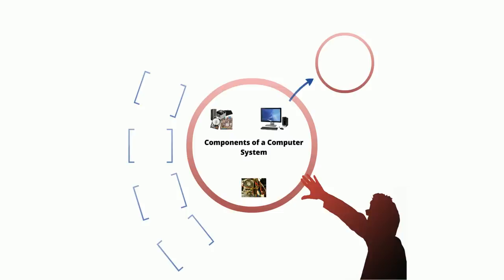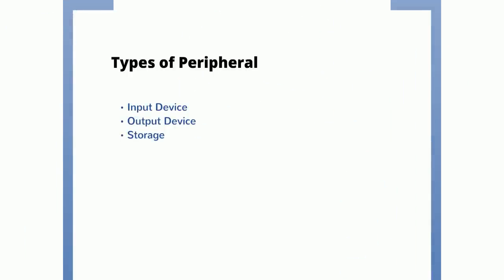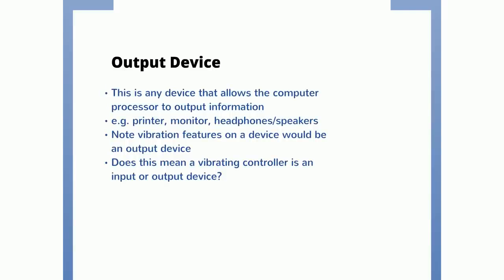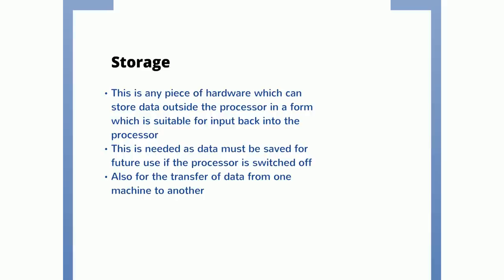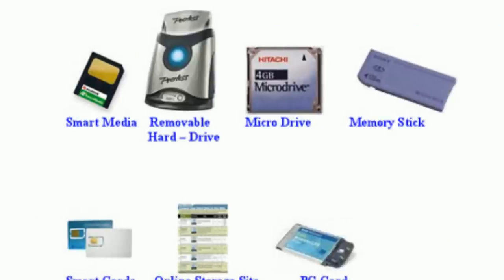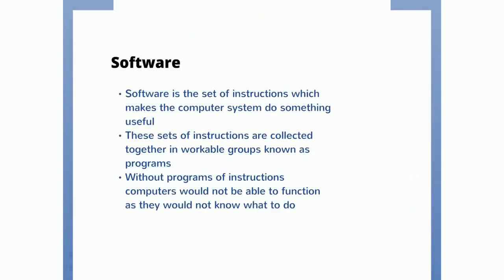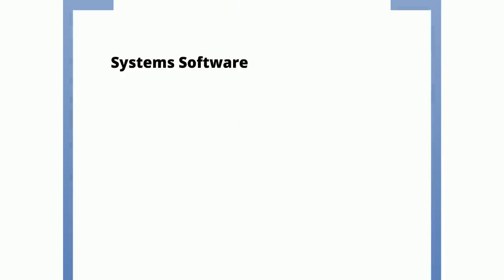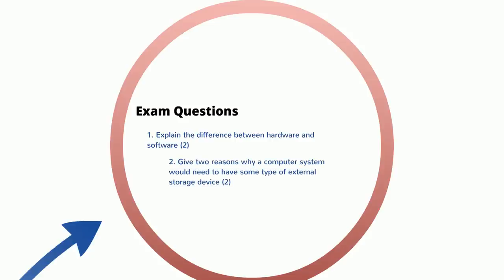Components of a Computer System